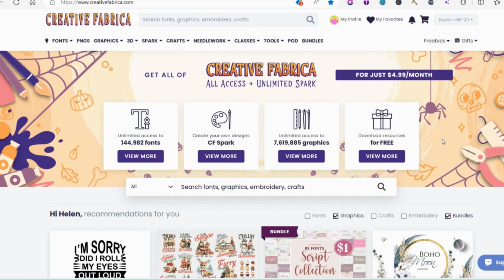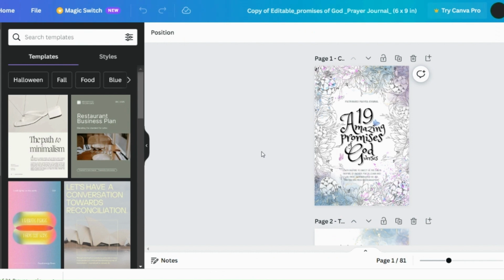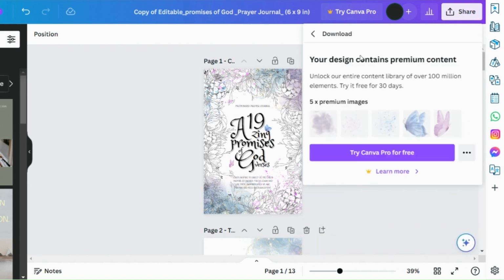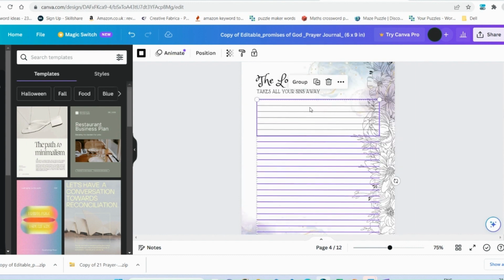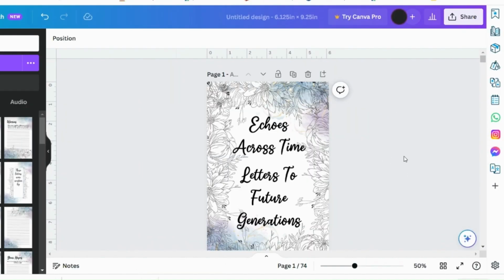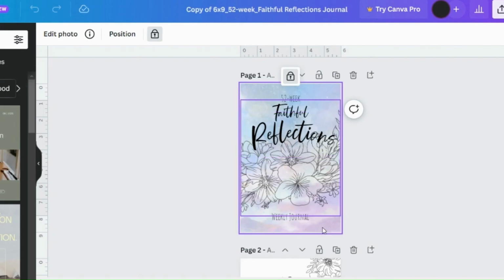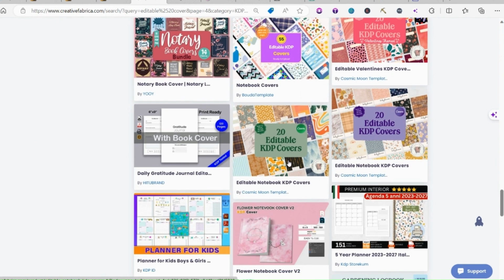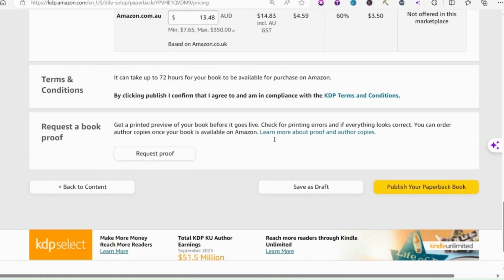Niche Idea to Published Book In Just One Hour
In this video I'm going to show you how you can quickly and easily create an amazing book, in virtually any niche, quickly and easily.

I'll take you through all the steps of making the book and front cover, as well as uploading it onto Amazon KDP, with tips and tricks along the way.

Links as promised:
Creative Fabrica:

Free spreadsheet with 500 Niche Ideas
Don't forget to give my video a like :)